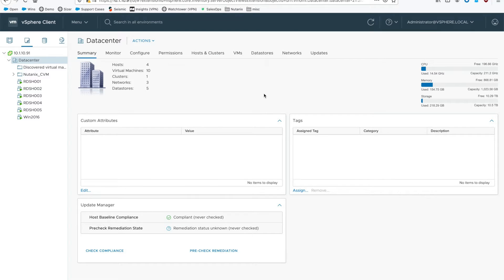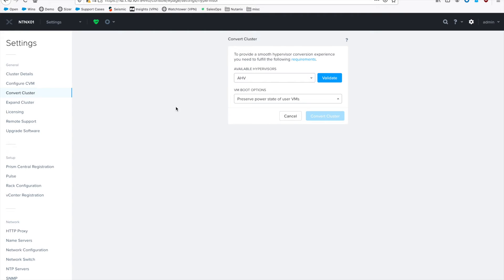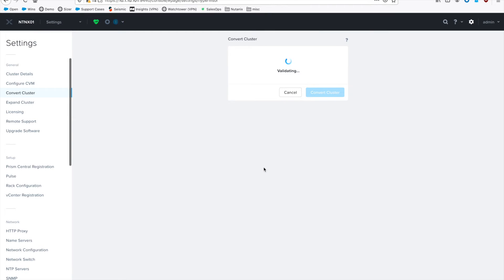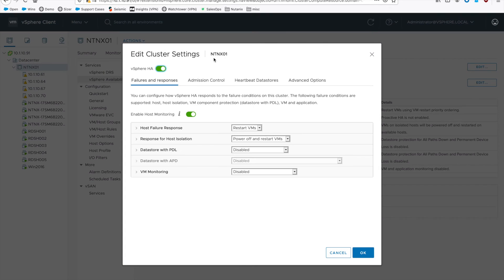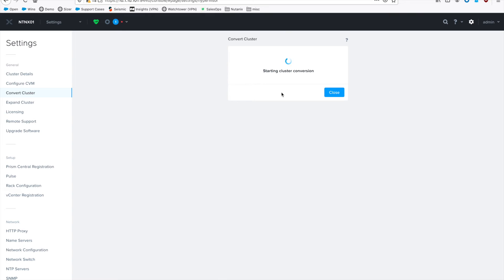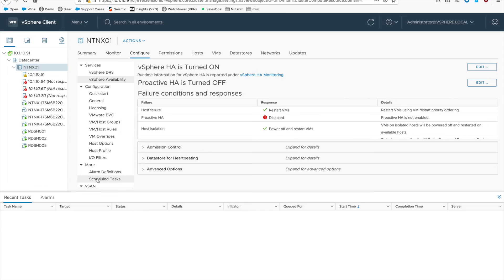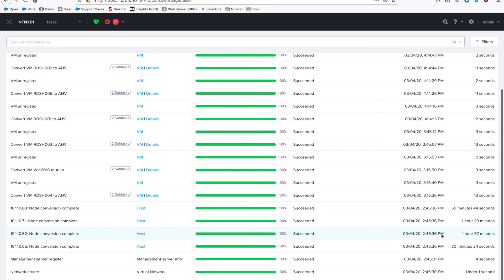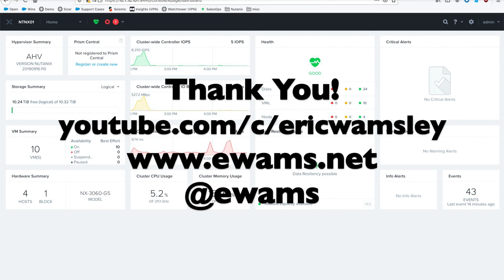How to live convert a Nutanix cluster from VMware ESXi to Nutanix AHV Hypervisor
If you started your Nutanix journey by running the VMware ESXi hypervisor but have decide to switch over to Nutanix AHV to take advantage of the cost savings, reduction in administrator overhead, and the additional features available - this video is for you. We take a dive in to live migrating an existing cluster, with its running VMs, over to AHV even though it is current running on VMware ESXi. The process takes about two hours but all the steps are shown in this video.